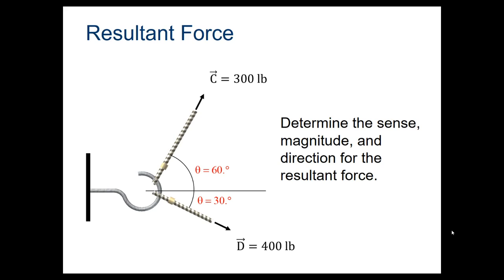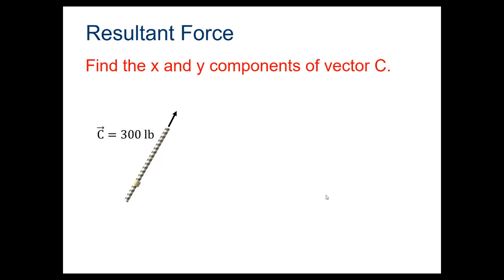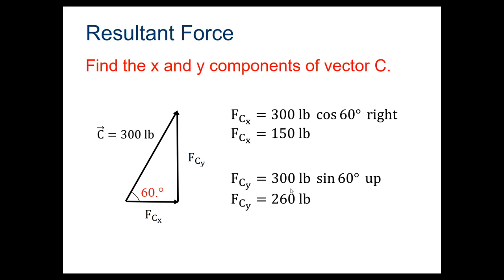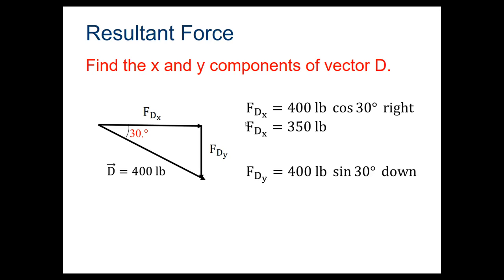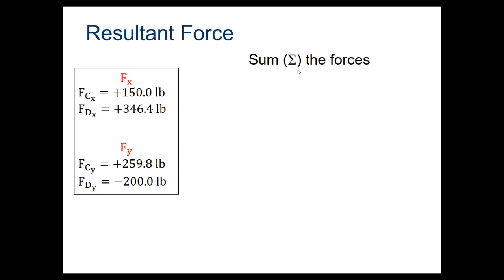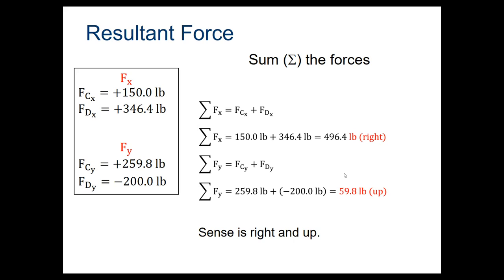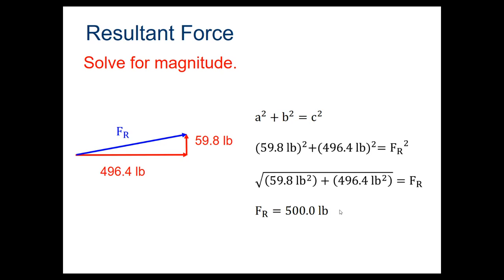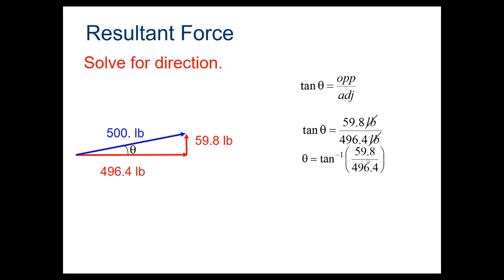Force Vectors 2